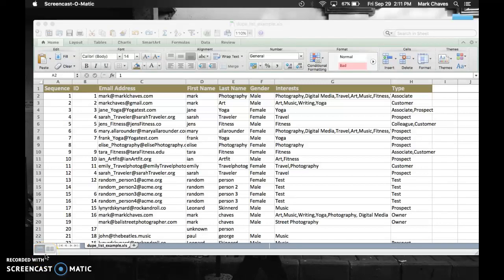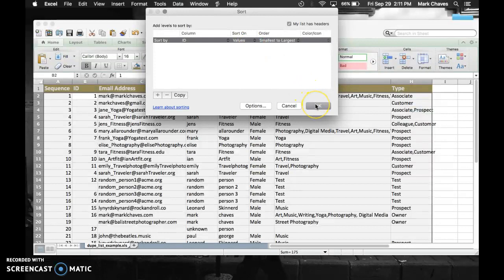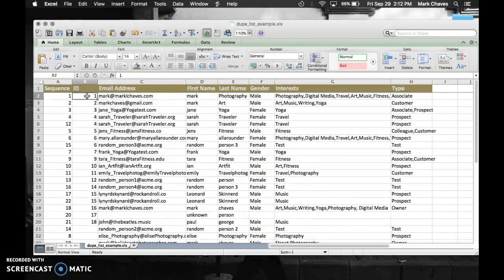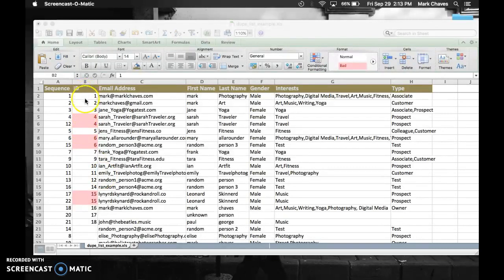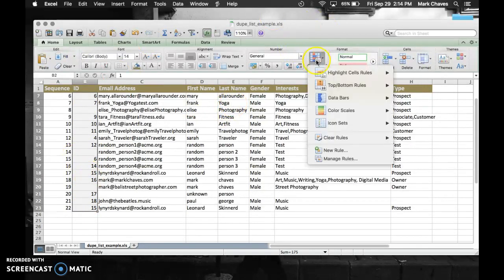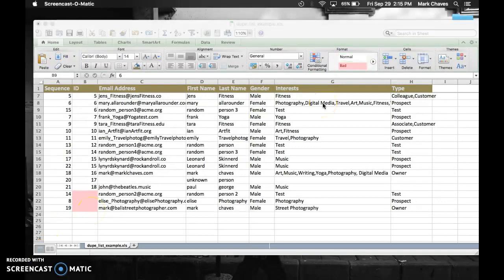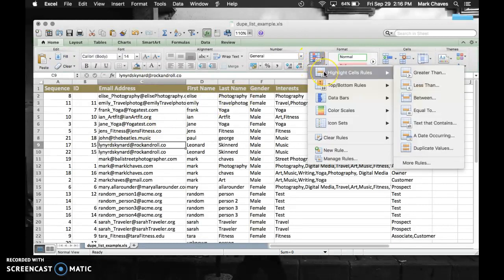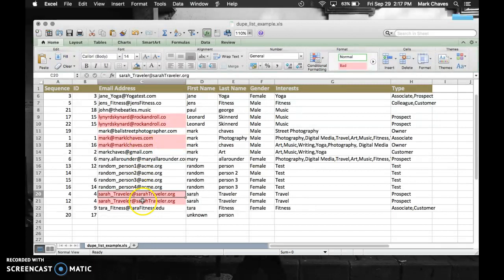Excel How-to: Finding Duplicate And Missing Data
After watching this short video you will know how to:
1) Sort by a column,
2) Highlight duplicate data, and
3) Highlight missing data.

NOTE: To get to the Sort option click on Data tab towards the top of your Excel window.